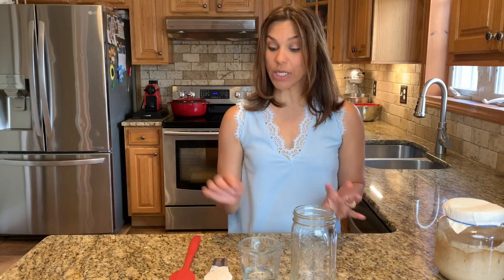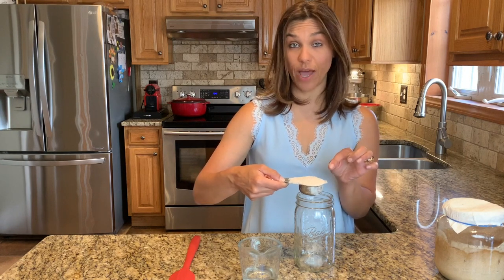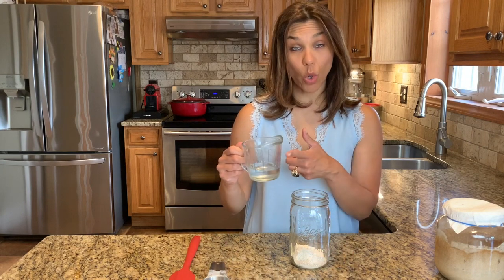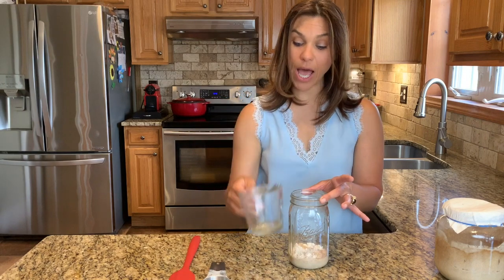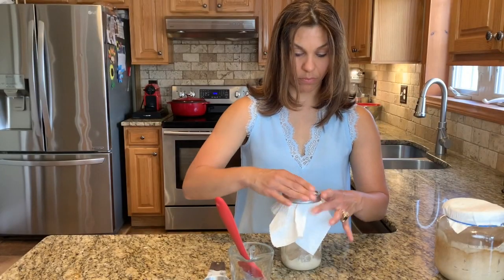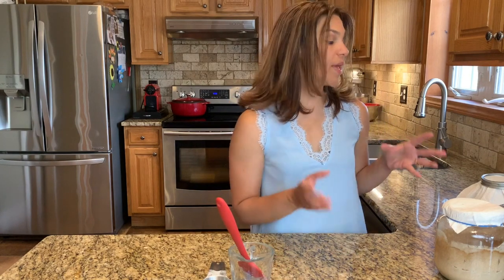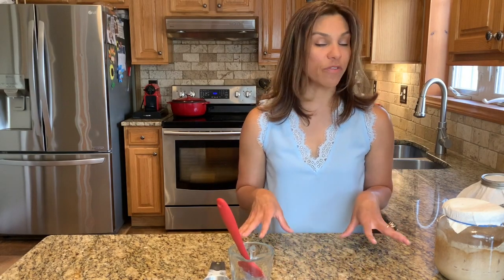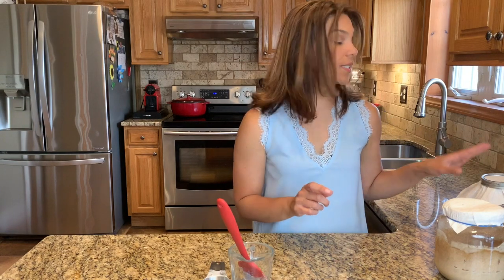Sourdough Starter No Discard/How To Make Easy Sourdough Starter without the Discard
In this video I teach you a super easy no discard method to making sourdough starter.
All You need is three ingredients: Whole Wheat Flour, Water, and Time.

Recipe:
In a mason jar or bowl mix:
1/4 Cup Whole Wheat flour or Unbleached All-Purpose Flour
1/4 Cup of un-chlorinated water
Mix ingredients, cover and leave on your counter for 24 hrs. Repeat the process for days 2-5.  On day five your starter is "ripe" and ready to use.  Simply put-- your starter has enough wild yeast and good gut bacteria to rise your baked goods.

Etsy Shop

Organic Whole Wheat Einkorn Flour - 2lbs (Pack of 4)
Ball Mason 32 oz Wide Mouth Jars with Lids and Bands, Set of 12 Jars.